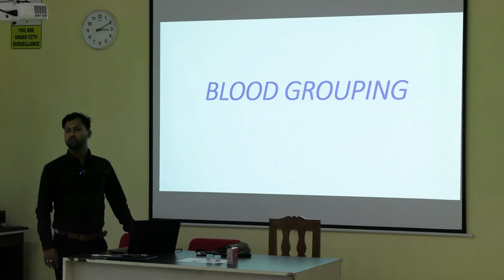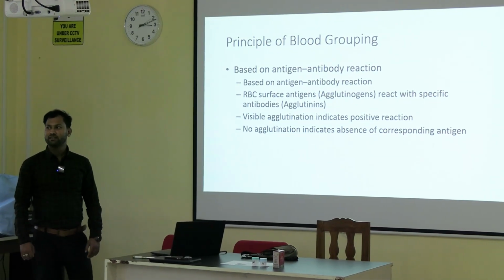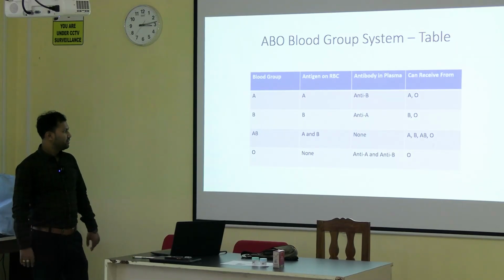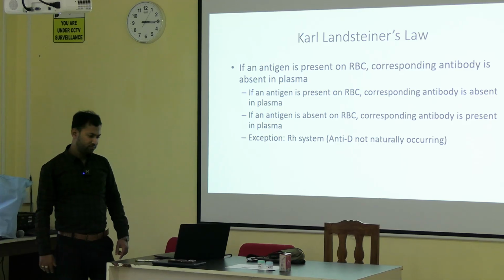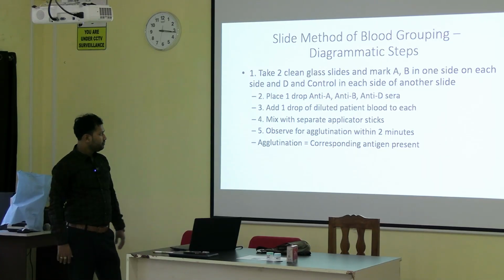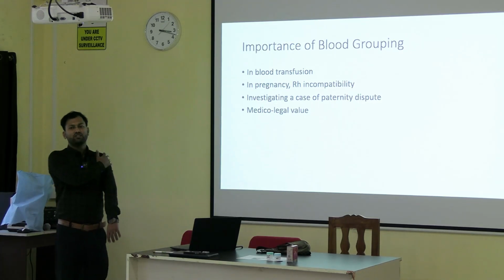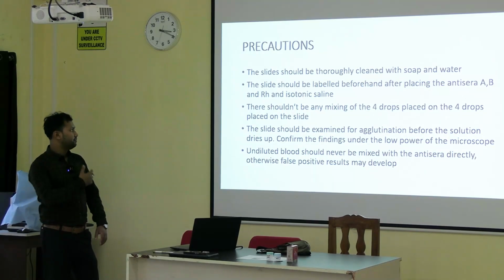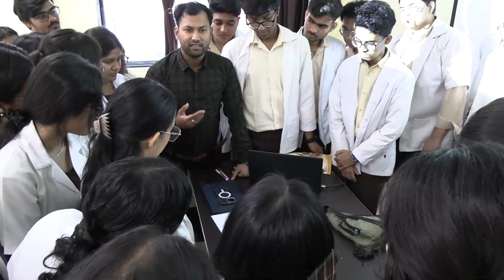Lecture on Mastering Blood Grouping: ABO & Rh Systems | MBBS | TSMC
Blood grouping is a cornerstone of clinical practice, critical for safe transfusions and managing maternal health. This session provides a systematic walkthrough of the ABO and Rh blood group systems, covering the theoretical principles, Landsteiner’s Law, and the hands-on "Slide Method" used in medical labs.

In this video, you will learn:

Foundational Principles: Understanding the antigen-antibody (agglutinogen-agglutinin) reactions that determine blood type [00:48]. * Apparatus & Reagents: A review of the materials needed, including Anti-A, Anti-B, and Anti-D (Rh) serums [00:21].

Landsteiner’s Law: Mastering the rule of thumb for plasma antibodies and its one critical exception [03:46].

The Slide Method Procedure: Step-by-step instructions on marking slides, diluting blood with normal saline, and avoiding cross-contamination [04:30]. * The Role of Control: Why using a normal saline control is vital to rule out autoagglutination and ensure valid results [06:01].

Interpretation & Common Pitfalls: How to recognize clumping, identify false positives/negatives, and confirm findings under a low-power microscope [06:43]. * Clinical Significance: The importance of grouping in blood transfusions, pregnancy (Rh incompatibility), and medicolegal cases [07:26].

Key Lab Practical Highlights:

Differentiating between positive and negative agglutination.

Precautions for maintaining reagent potency.

Investigating paternity disputes and medicolegal values.

PHYSIOLOGY  LECTURE ON- BLOOD GROUPING ,
BY- DR. DIPTANU ROY